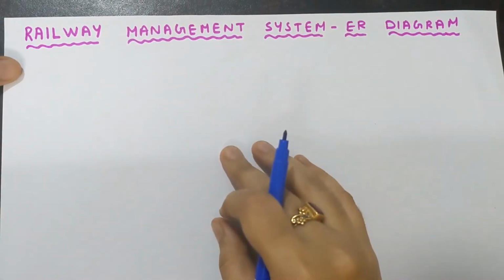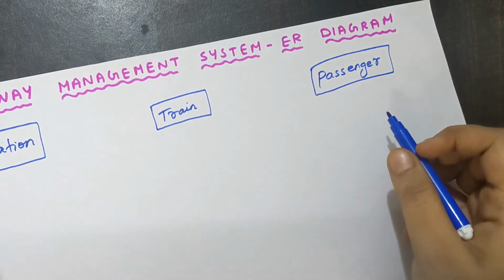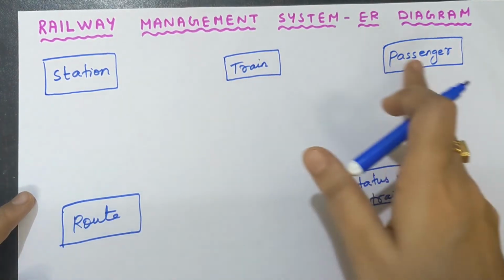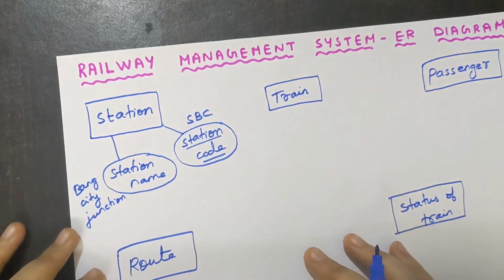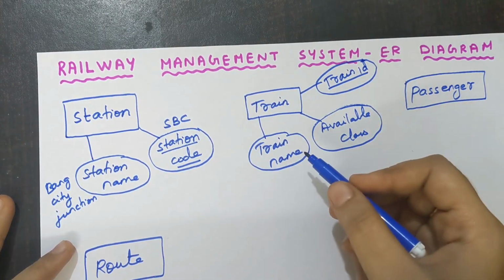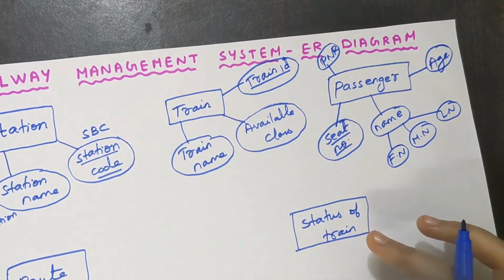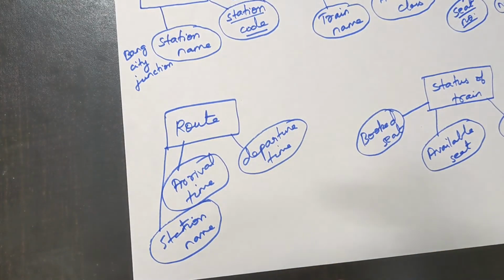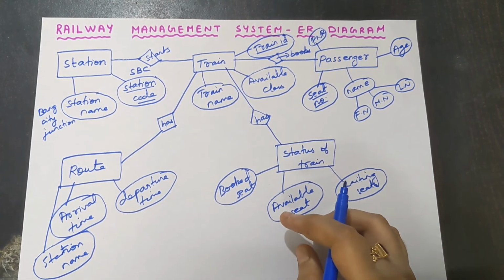How to draw ER diagram for railway management system?(Dbms)